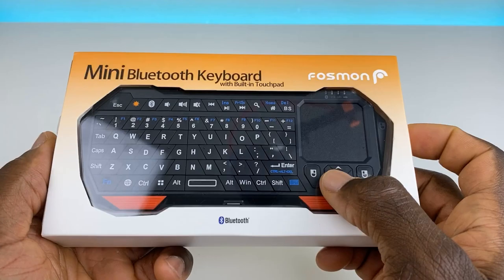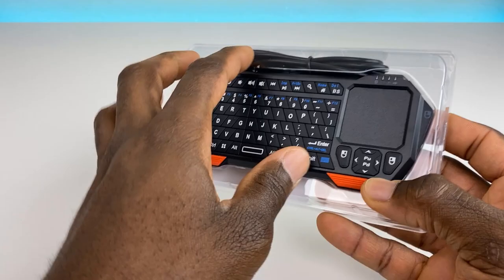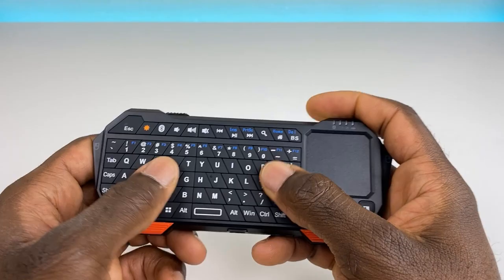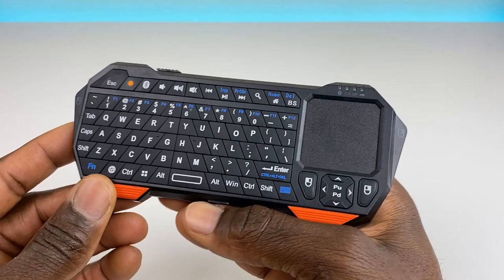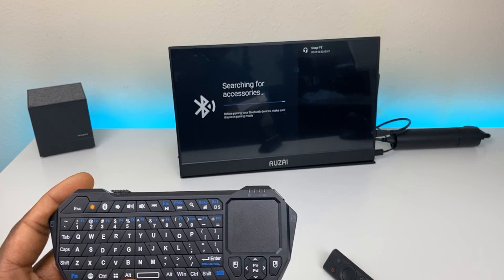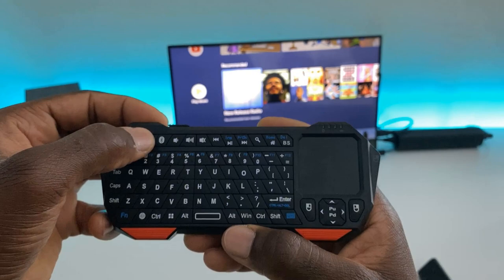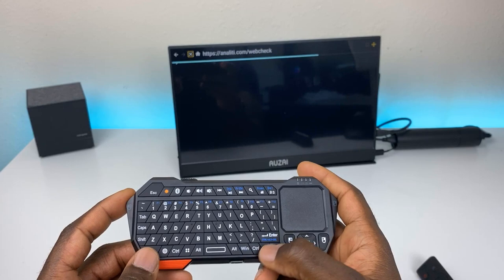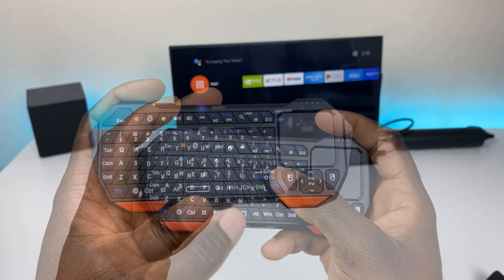Awesome Mini Keyboard with Backlit buttons | works on Nvidia Shield, Firestick, PC, Mobile Phone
Awesome mini wireless keyboard for your devices (firestick, shield , PC. What do you guys think?
Purchase on Amazon